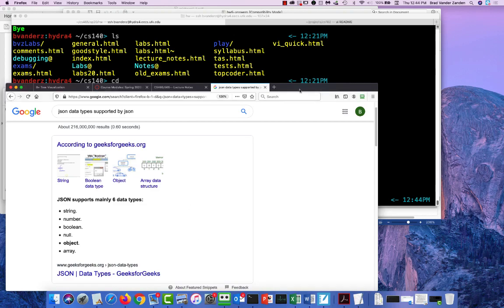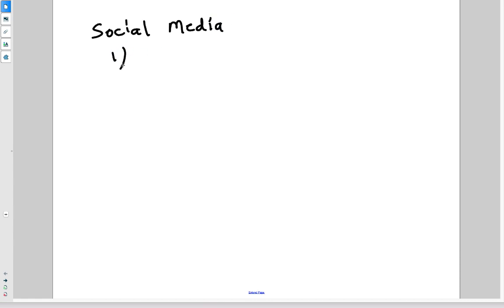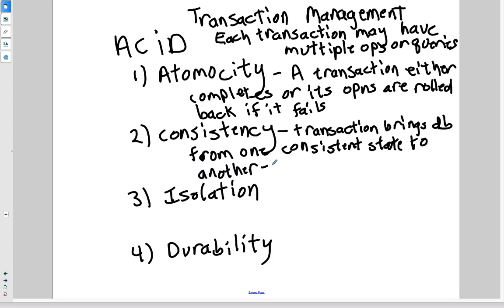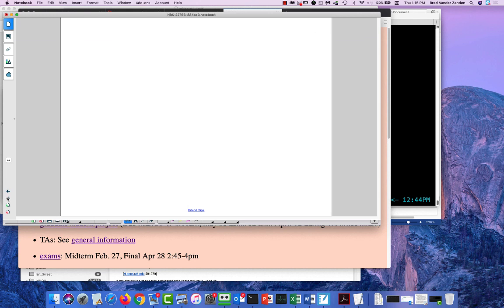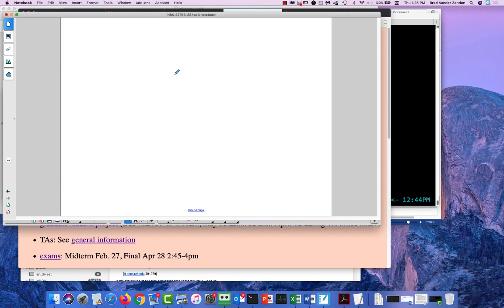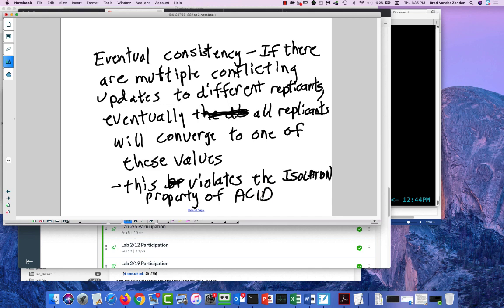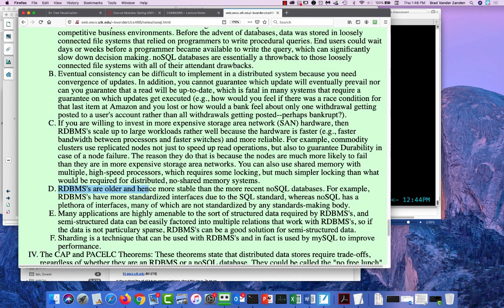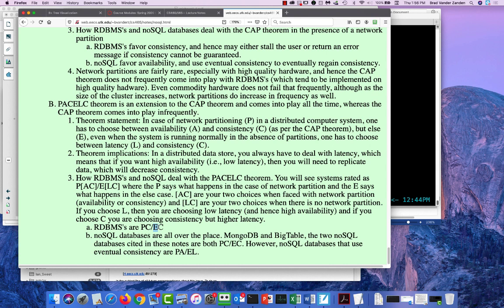CS140 Feb26 BacefookPtrs Constructors